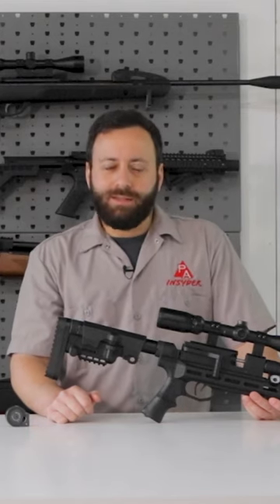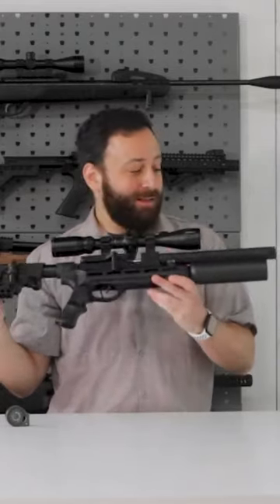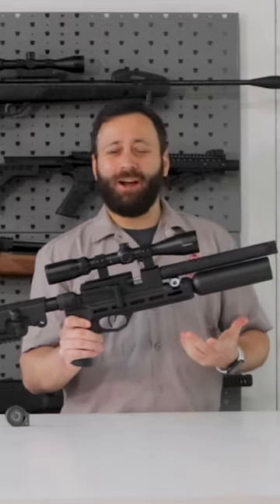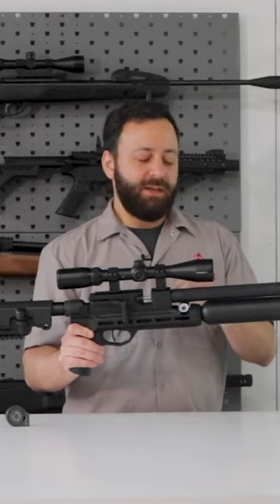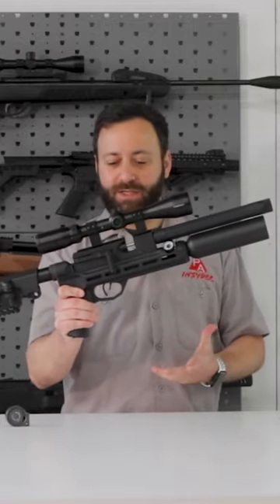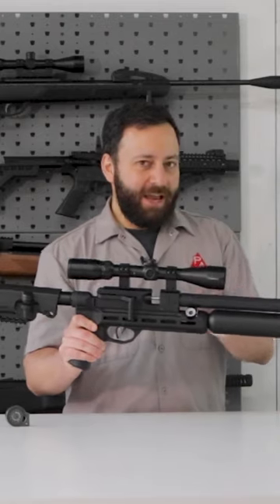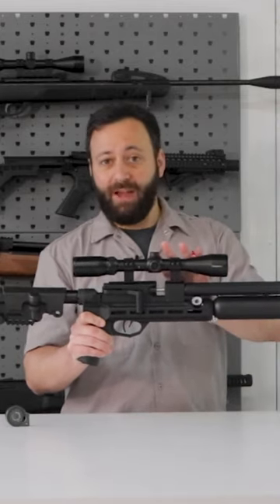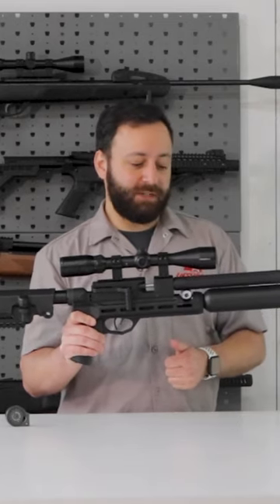RAW MicroHunter PCP Carbine Review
The Rapid Air Worx HM1000 MicroHunter PCP Air Rifle is a subcompact airgun with adjustable features for both performance and comfort.

With velocities up to 810 FPS in .177, 818 FPS in .22, and 701 FPS in .25, and power up to 16 FPE in .177, 23 FPE in .22, and 28.4 FPE in .25.